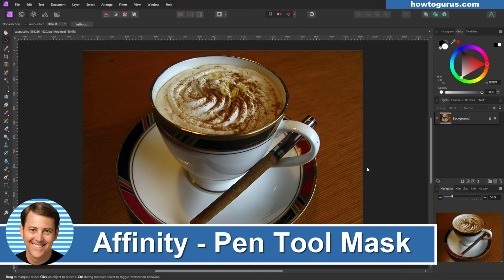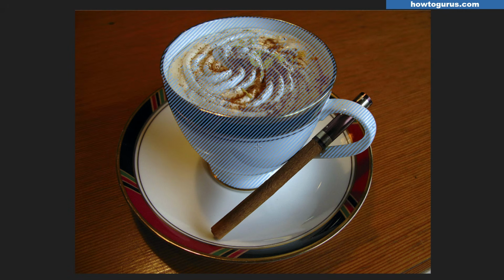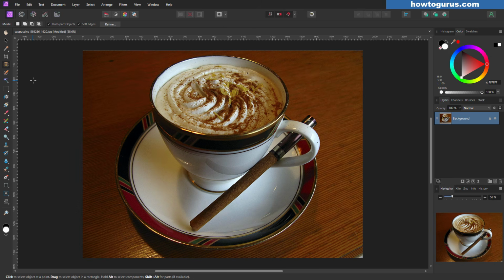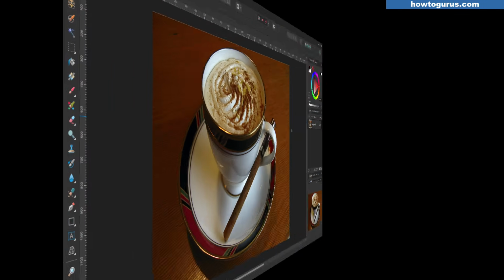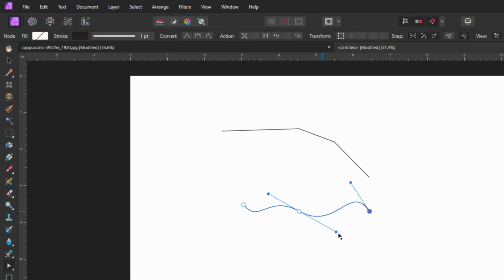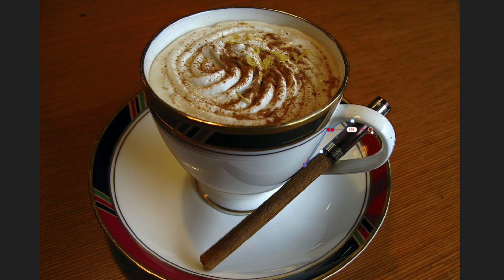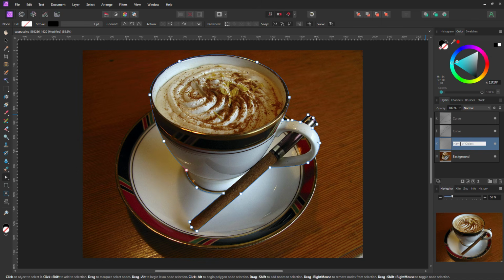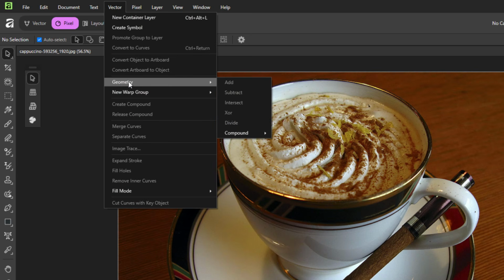This Pen Tool Trick Gives PERFECT Masks in Affinity Photo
Learn How to Create Vector Masks with the Pen Tool in Affinity Photo.

In this step-by-step Affinity Photo tutorial, I show you how to draw precise paths with the Pen Tool, convert them into editable masks. This method is ideal for product photos, thumbnails, logos, composites, and hard-edge cutouts where accuracy matters.

You’ll also learn how to edit Pen Tool masks, adjust curves with the Node Tool. If you’ve struggled with selection tools or want Photoshop-style precision masking in Af-finity Photo, this workflow will completely change how you mask images.

📌 What you’ll learn in this Affinity Photo Pen Tool masking tutorial:
• How to draw clean paths with the Pen Tool
• Create non-destructive vector masks

This tutorial works with Affinity Photo 2.6 and Earlier, plus where to find the same tools in Affinity by Canva. And is perfect for beginners and advanced users who want perfect edges every time.